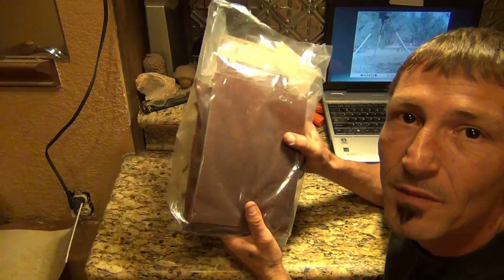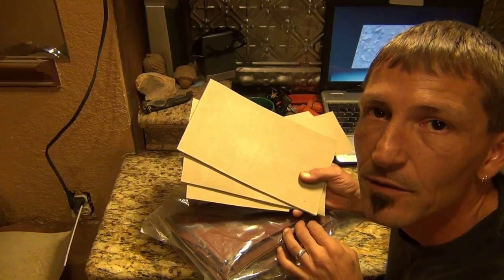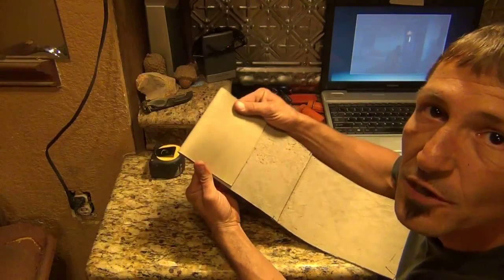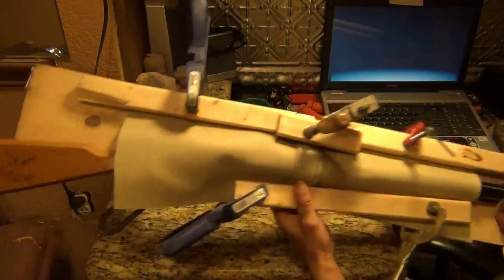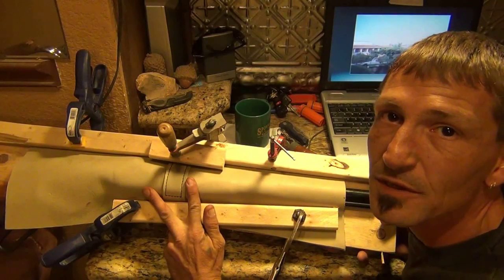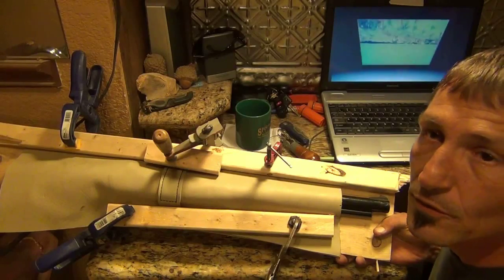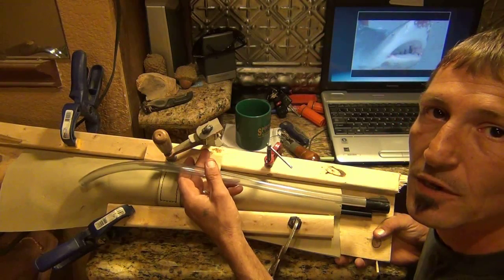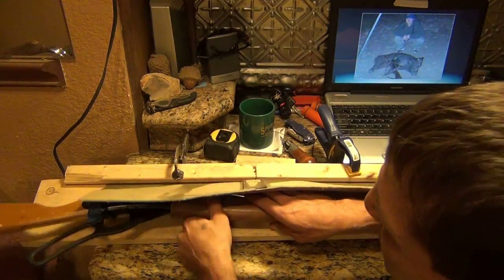Mares Leg, Rifle Scabbard 1/5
I was asked to make a mares leg rifle scabbard for a friends Rossi Ranchhand, without a model! Heres how I went about it!